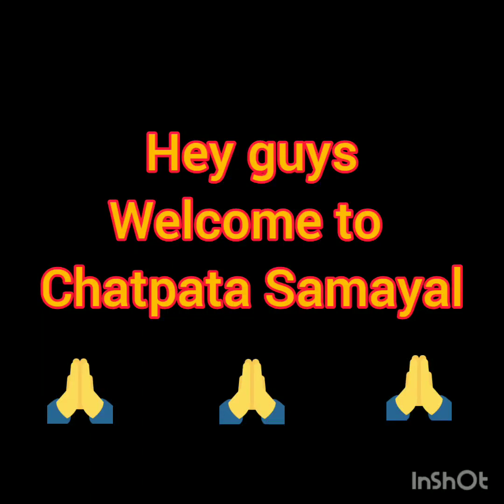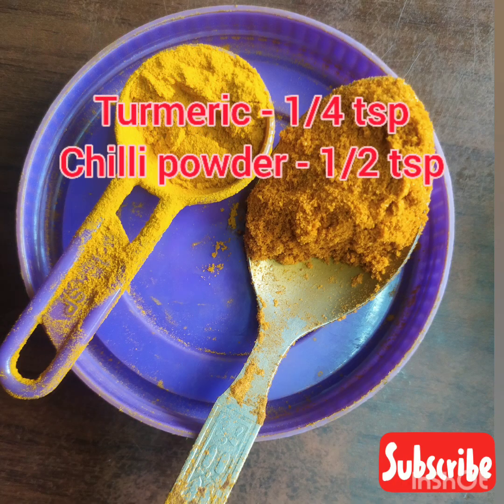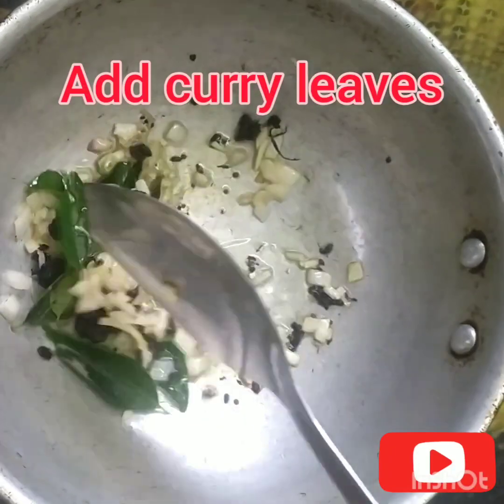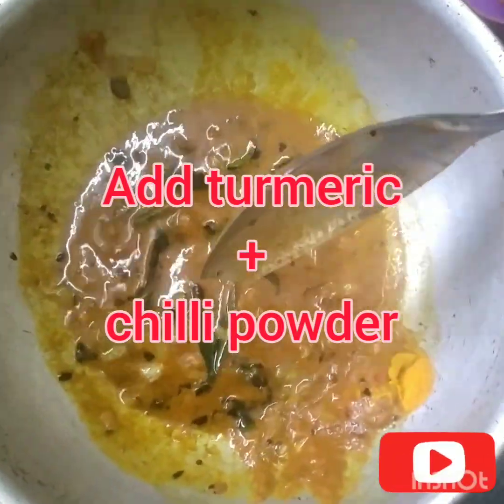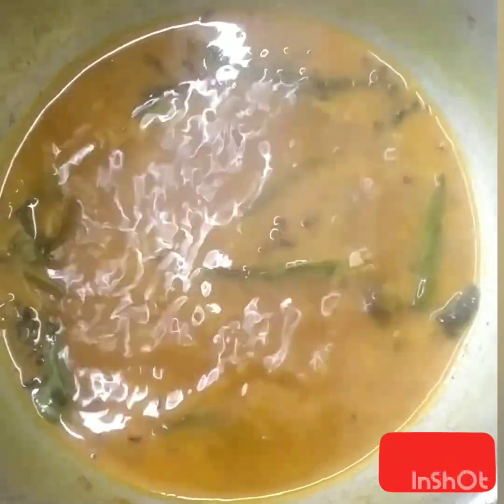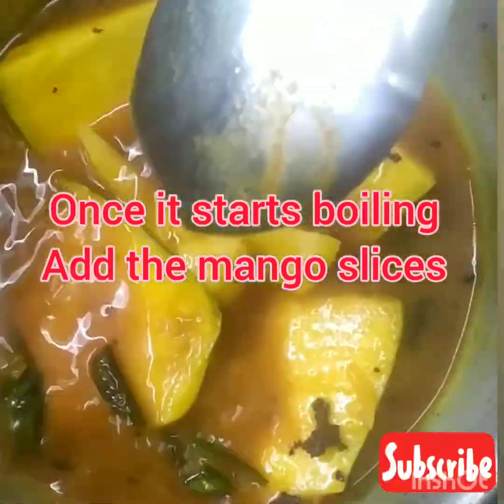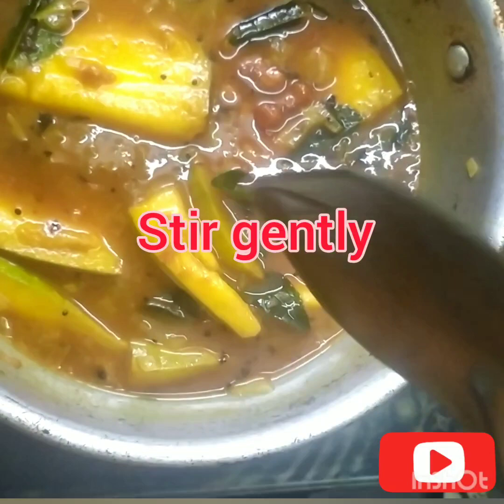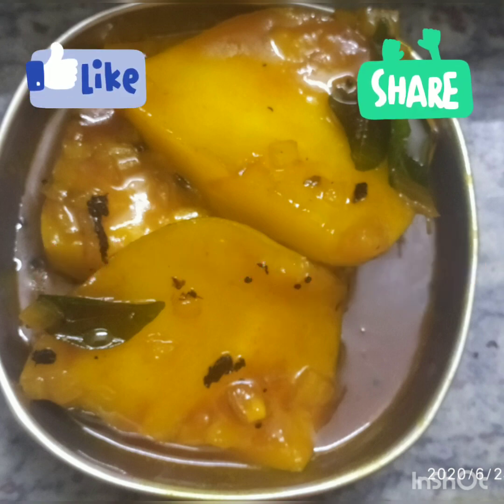Raw mango delight | chatpata samayal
Hey guys
Welcome to chatpata samayal
Today in this video we'll teach you how to make classic raw mango delight

It has a real chatpata taste
It is really a healthy recipe